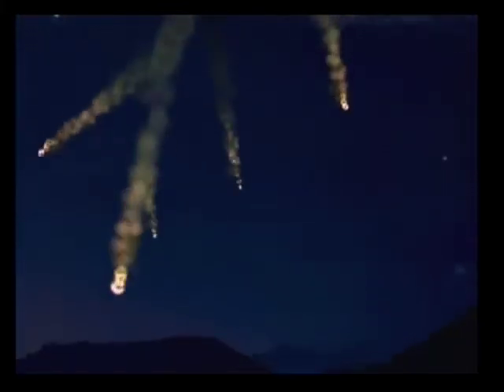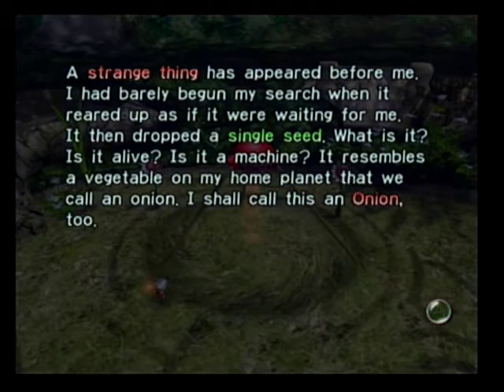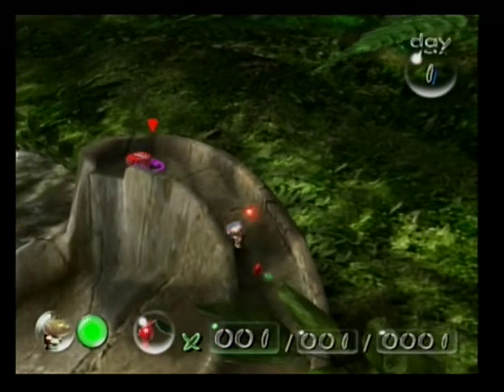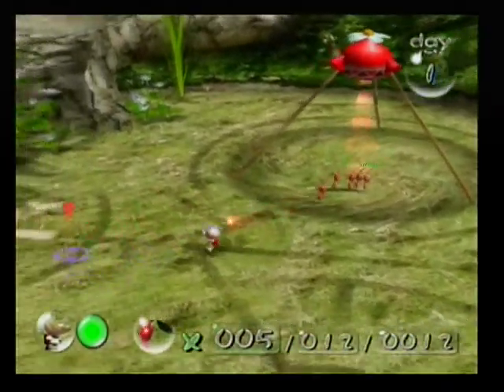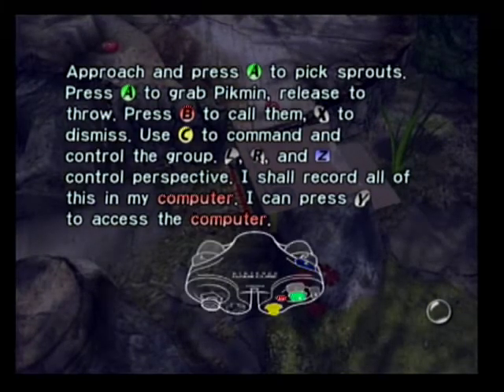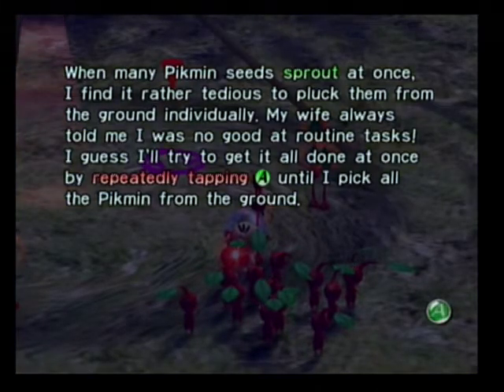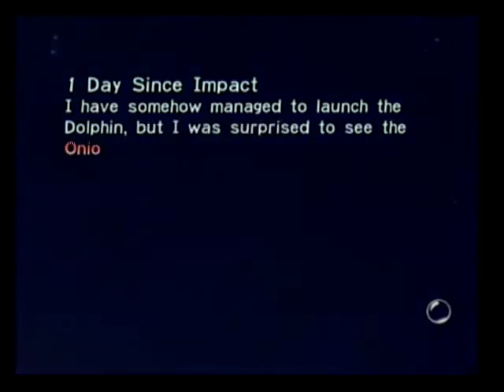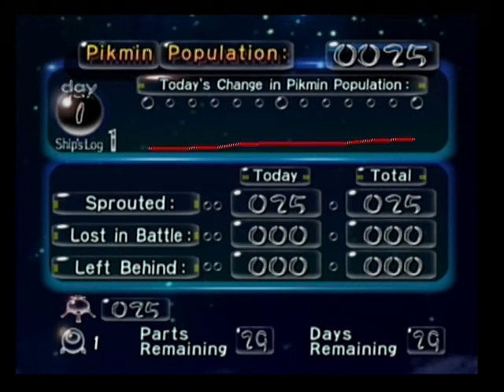Pikmin Playthrough - Day 1!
Time to see if we can escape the Pikmin Planet! What discoveries will we make?!